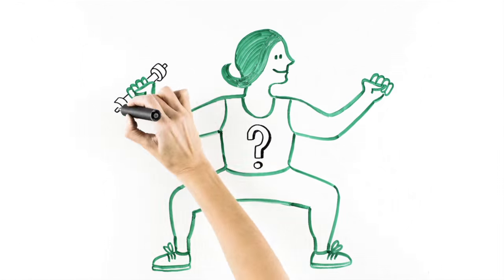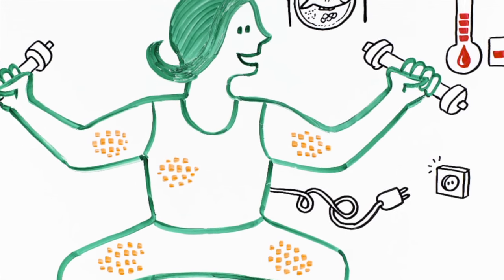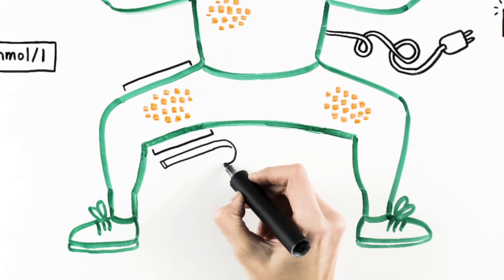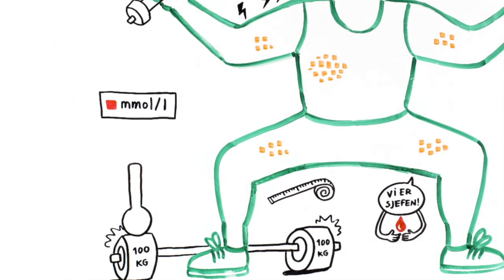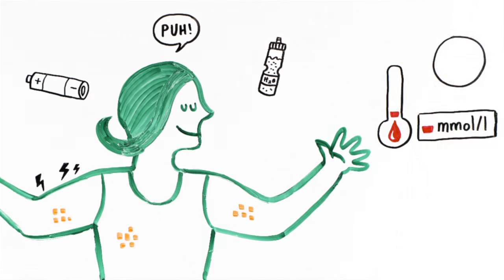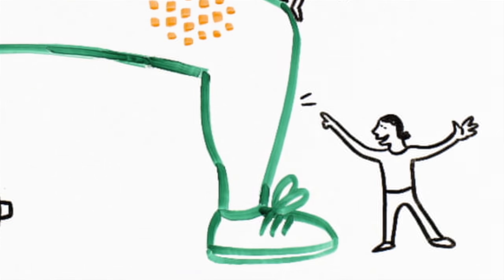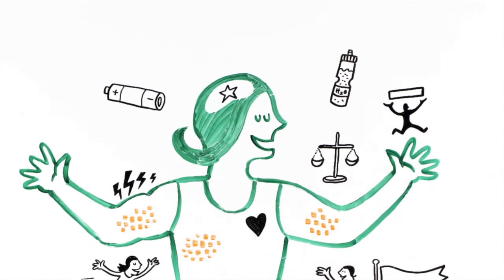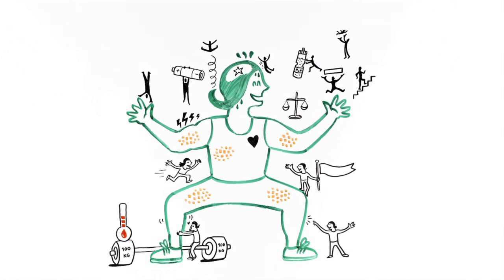What happens to your blood sugar when you work out?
This video was produced with funding from the Norwegian Directorate of Health.